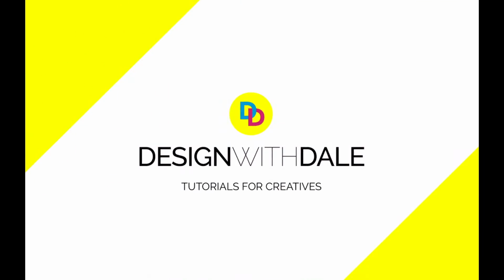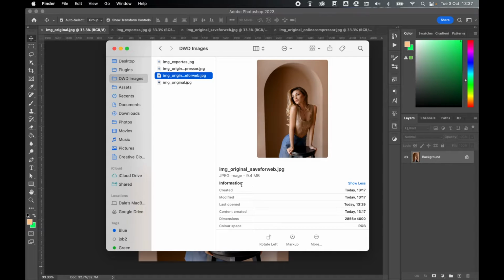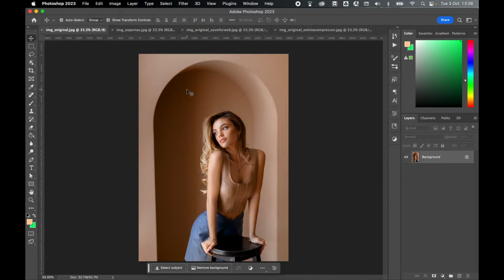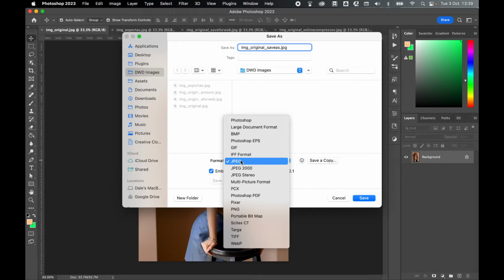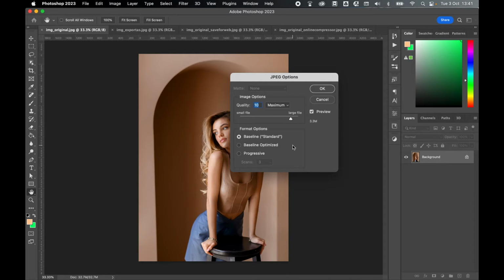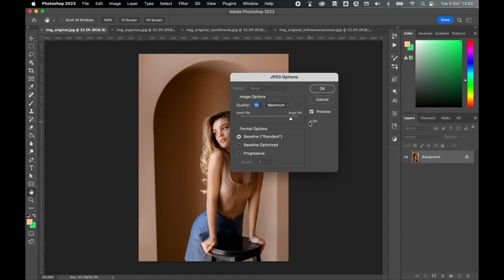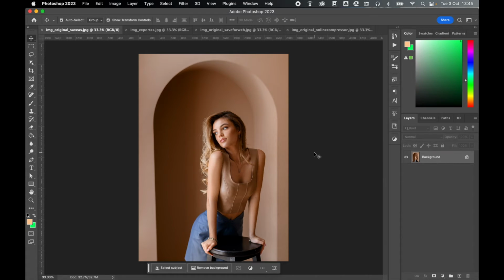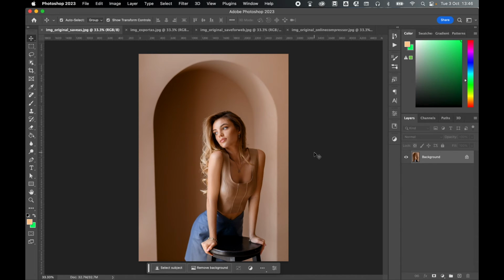How To Compress JPG Keep Resolution And ALMOST Retain Max Quality In Photoshop CC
In this easy Photoshop tutorial I will show you the difference between certain JPG compression methods in Photoshop, and why the 'save as' feature will allow you to save a JPG at a lower file size while keeping the same resolution.

There is no right or wrong here. 'Export As', 'Save for Web', and 'Save As' all have their role to play. However, if you need to keep the resolution of your jpg as it is, this tutorial will show you how by only compromising image quality slightly.

Image licensed by Freepik.

00:00 Introduction
00:11 Comparing Compression Methods
00:46 Comparing Resolution
01:10 Save As JPG
02:28 Compare Save As JPG To Others
02:42 Conclusion